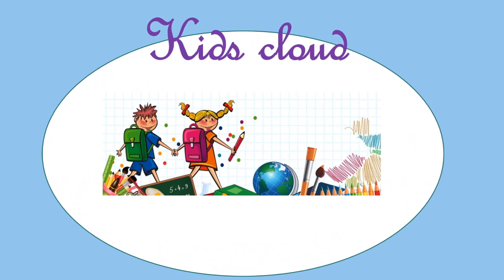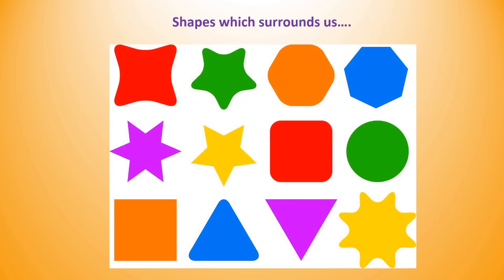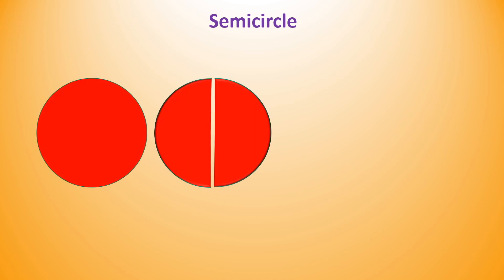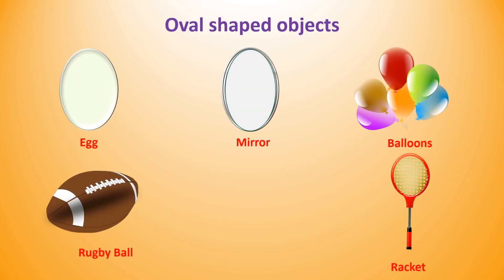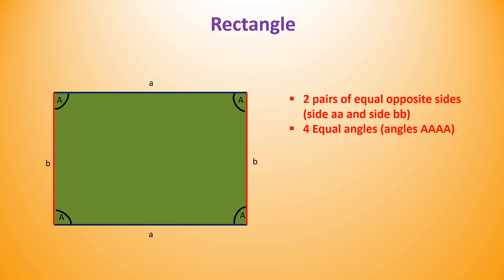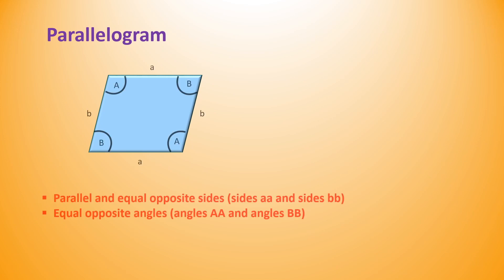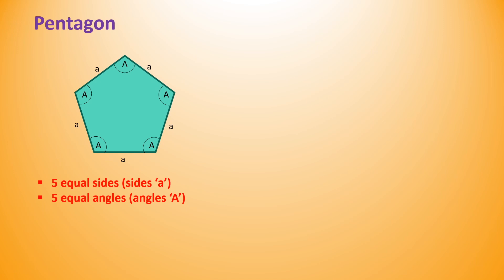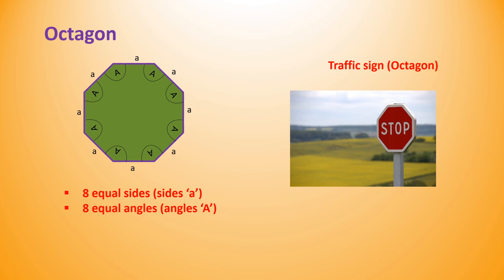Shapes for Children | 2d Shapes | Educational Video For Kids| Kids Cloud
Easy way to understand Shapes for Kids